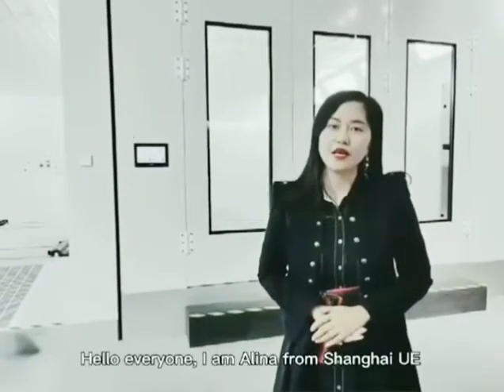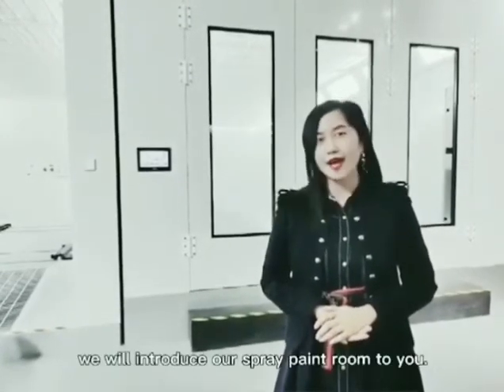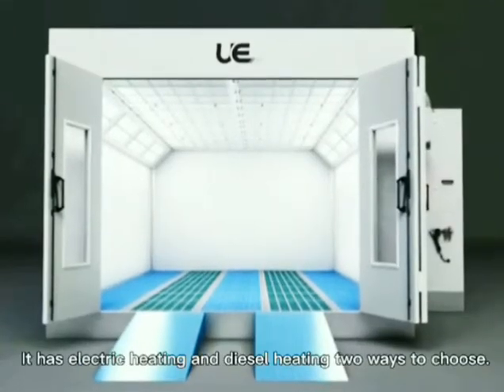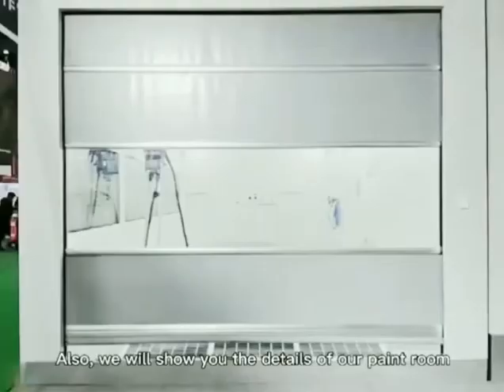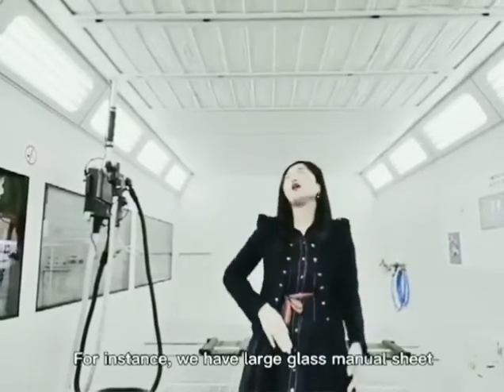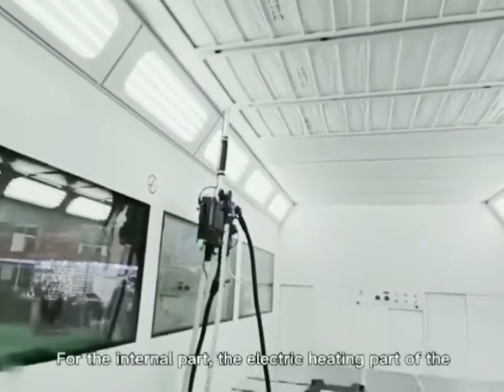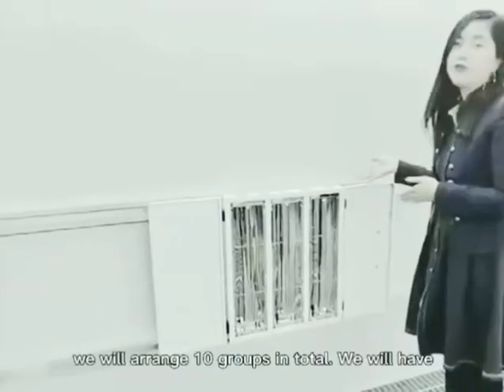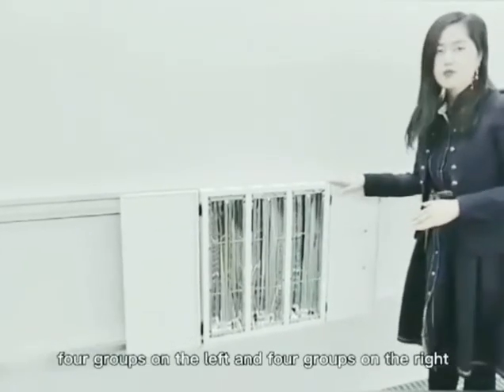This professional Spray Paint Booth is So GOOD!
You can even customize it for free